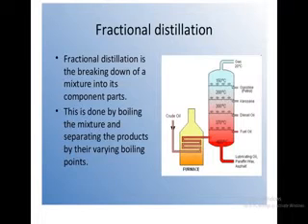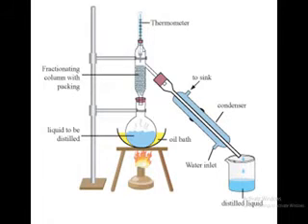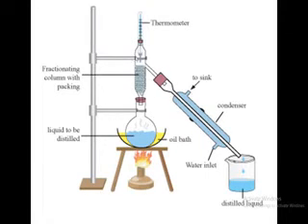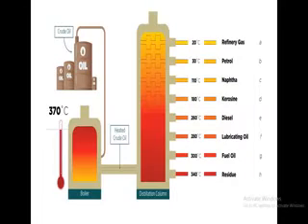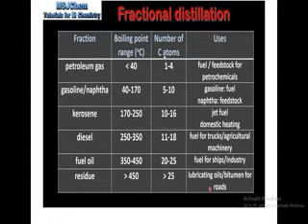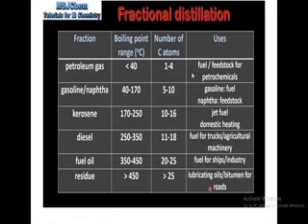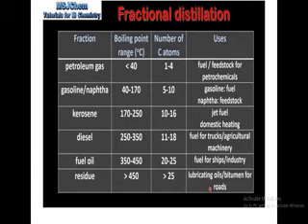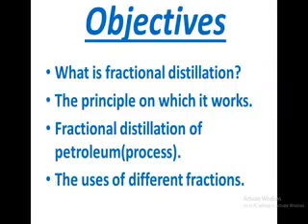Fractional distillation (explanation)O,Levels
what is fractional distillation?
how it works?
process
fractional distillation of petroleum
uses of different fractions of petroleum.